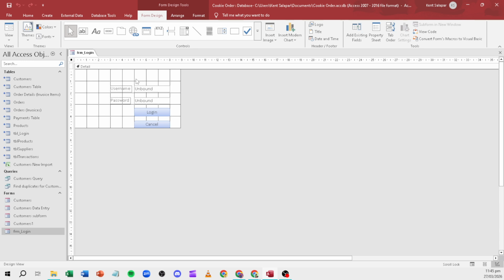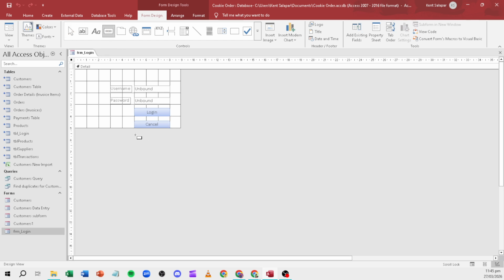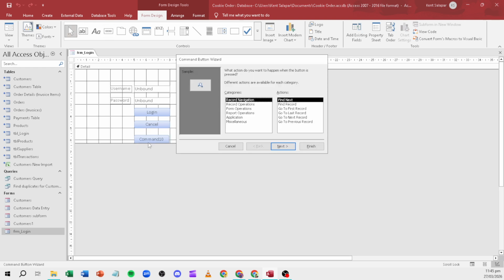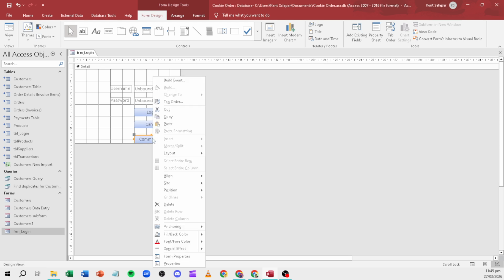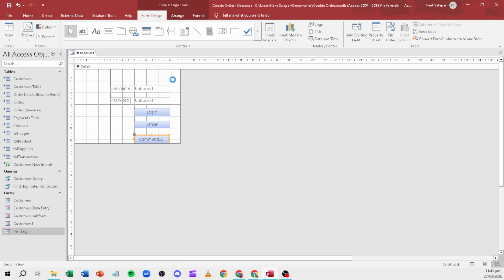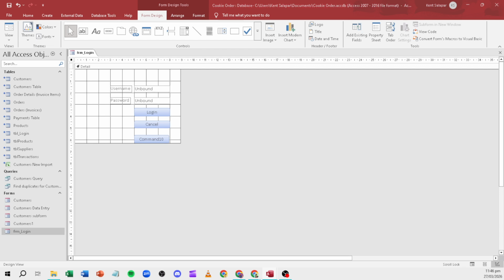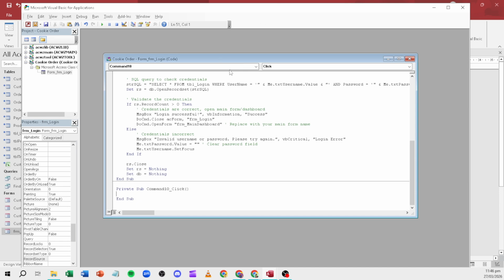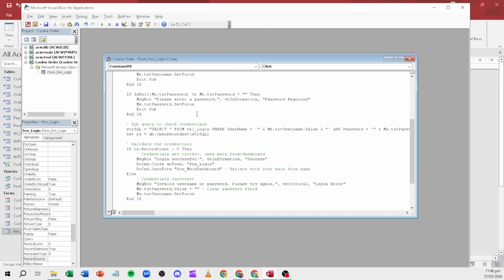How to Open a Form and go to a New Record and a Specific Field in Microsoft Access [2026 Guide]